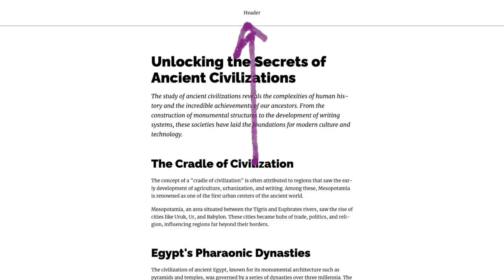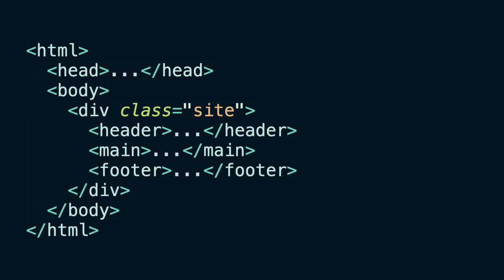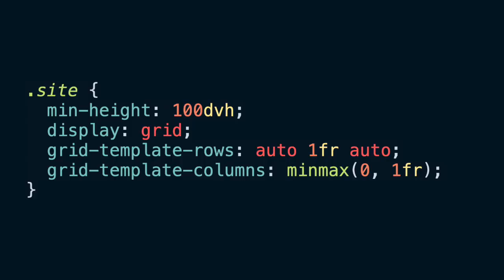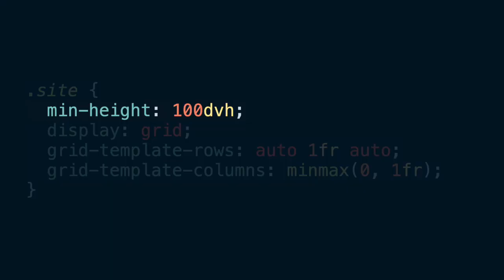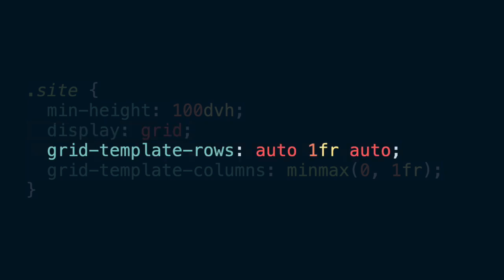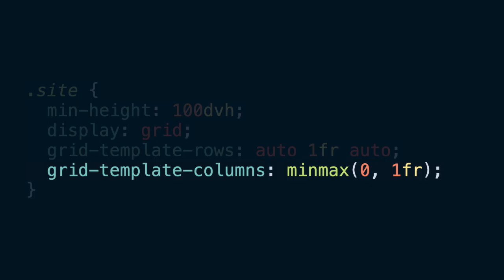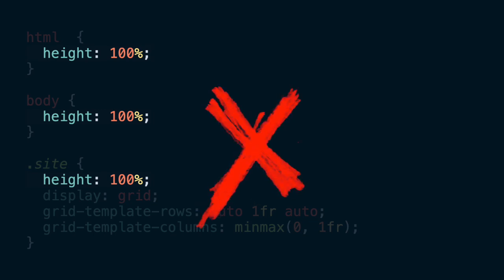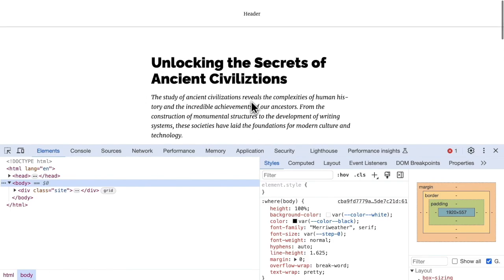Keep Footer at the Bottom of the Page: HTML & CSS (2024)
Keep the footer at the bottom of the page, even on pages with minimal content. In this video, we tackle the popular layout challenge of keeping the footer at the bottom of the page, using CSS grid and dynamic viewport units for a sturdy solution, especially on mobile devices where the page height can vary as users scroll.

Chapters:
00:00 – Introduction
00:27 – HTML Structure
00:54 – CSS Walkthrough
01:12 – CSS: Dynamic Viewport Height
01:38 – CSS: Implementing CSS Grid
02:03 – Reminder to Set Columns
02:25 – Avoid Setting 100% Height on HTML and Body
03:24 – Wrap-Up